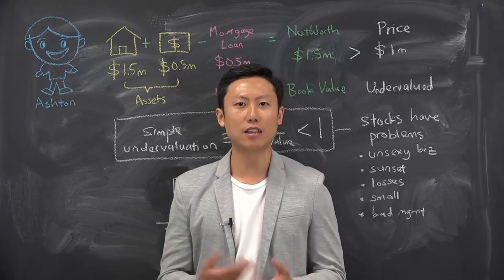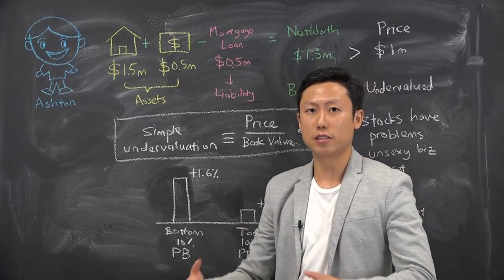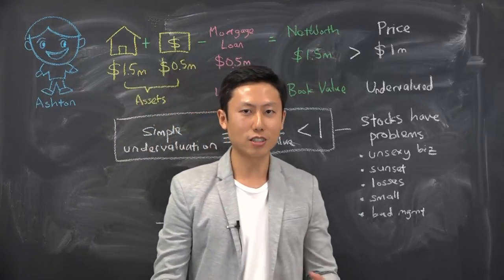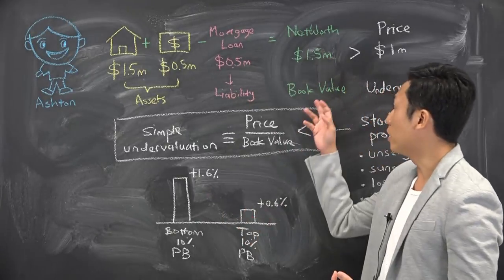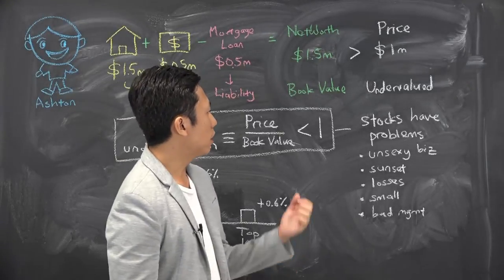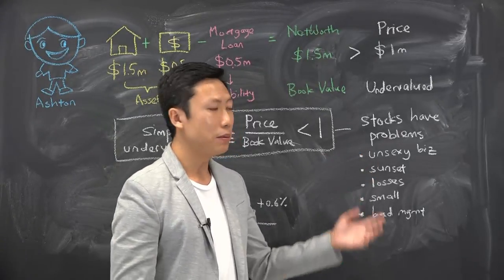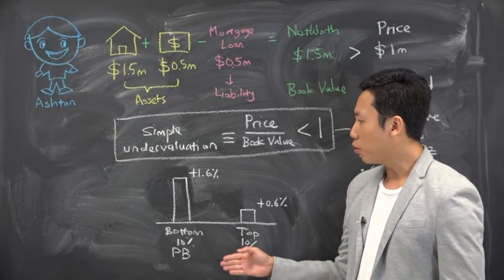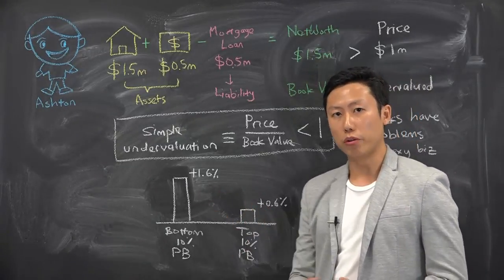How To Tell If A Stock Is Undervalued?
In today's lesson, you'll discover the simplest way to tell if a stock is undervalued. (psst, this method was also used by THE Benjamin Graham)

Plus, you'll also see:
0:57 - How to calculate the networth of a company?
2:13 - The simplest way to determine if a stock is undervalued [Equation provided]
2:47 - Potential traps to avoid when using this strategy
3:41 - What Researchers have found out after studying undervalued stocks discovered using this strategy (hint: it's a happy ending)

FOLLOW DR WEALTH!

There is a way for retail investors to beat the pro. P.S. It's been proven by economists too